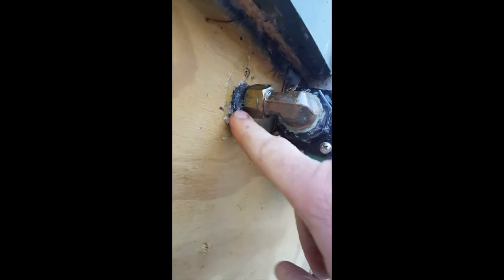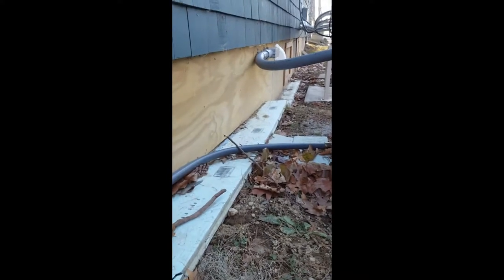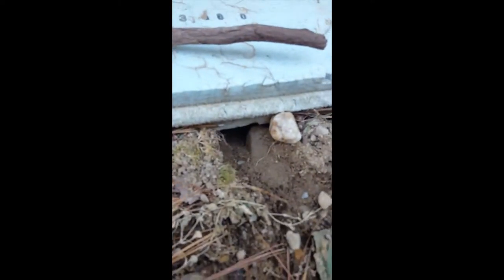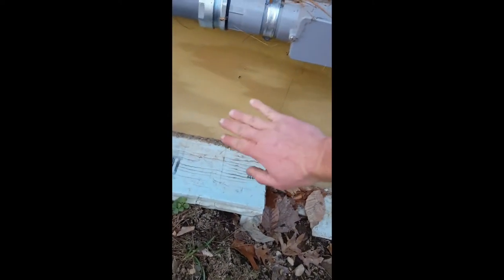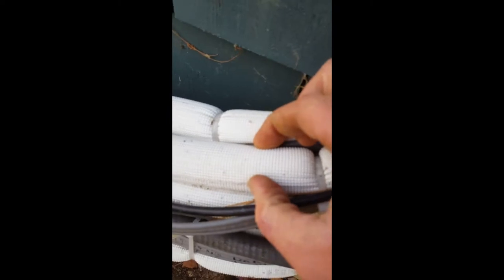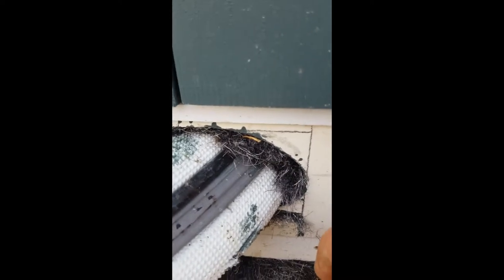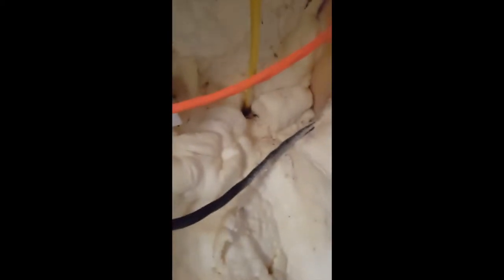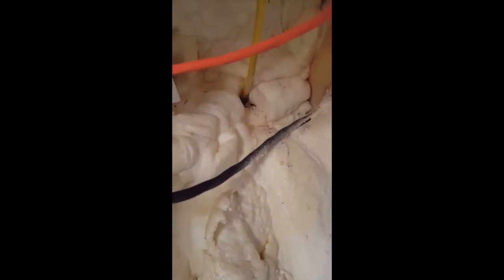Mice Squirrel Removal in Frankfort Me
Today we're looking at mice and squirrel removal in Frankfort me. As always, find more on our

The mice have been climbing into the house extensively through the pressure treated/blue board insulation foundation. The pressure treated has irregularities under the boards, and the insulation doesn't help at all.

In addition to the siding and foundation union gaps, where mice have several acres points into the home, there are also multiple holes around plumbing/electrical/hvac lines.

The roofline has some issue on this job, as well as some much needed tree trimming, but the major areas of concern are included in the video. It takes an awful lot of labor and time to locate and fix all the possible entry points for mice and squirrels. Mice especially.

Other tools and gear we use and recommend to help you out:
Bats